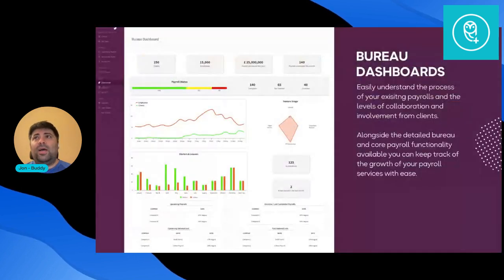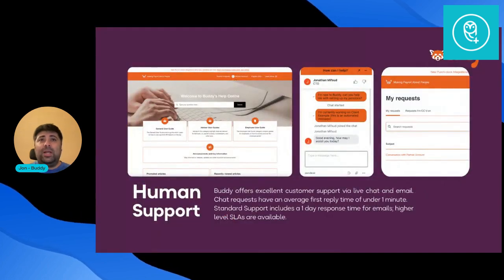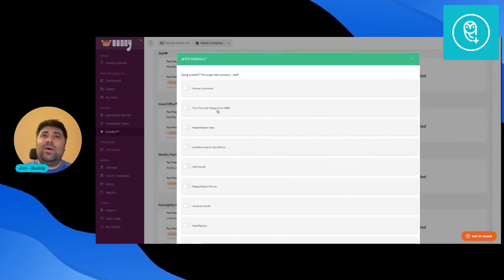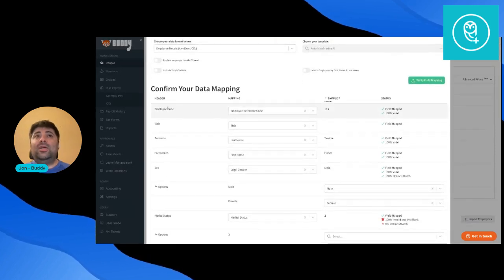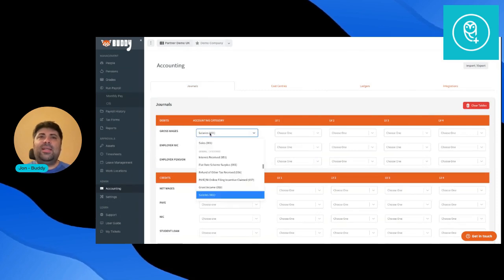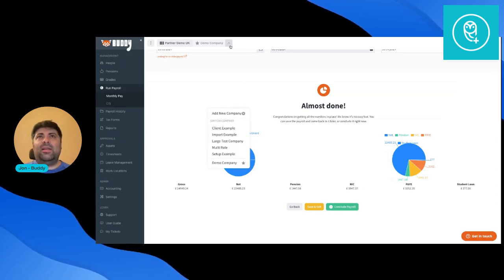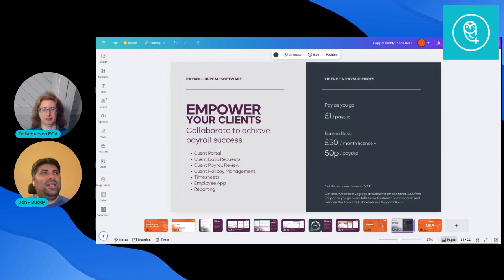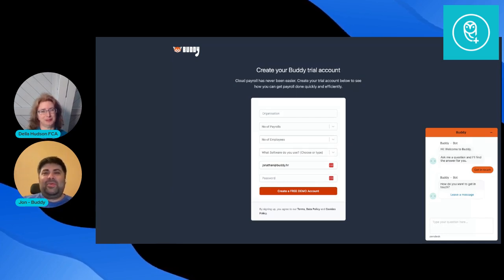Buddy Payroll software demo 28 April 2025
Demo of Buddy Payroll software by Jonathan Mifsud on Monday 28 April. Jonathan is in the Accounting and Bookkeeping Support Group UK to answer any questions or you can go